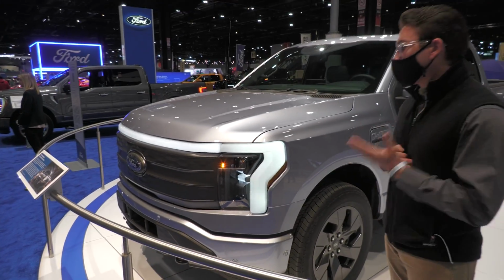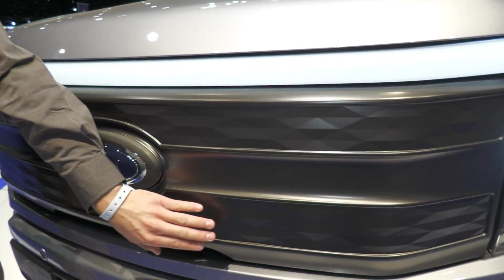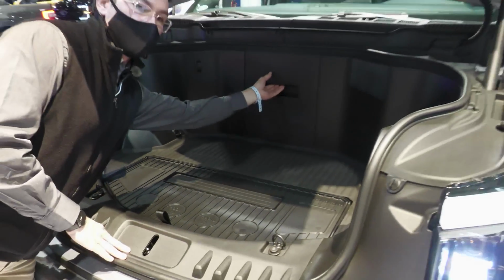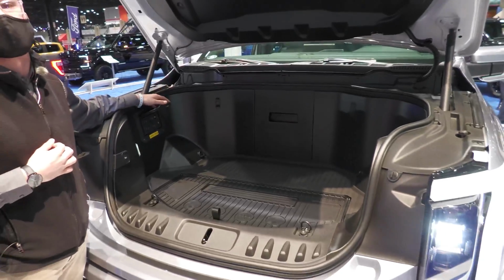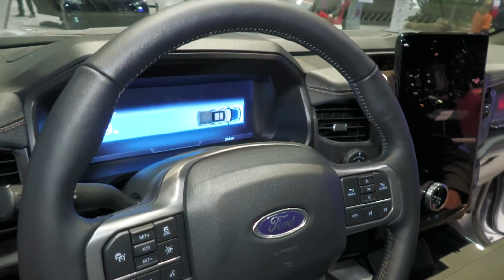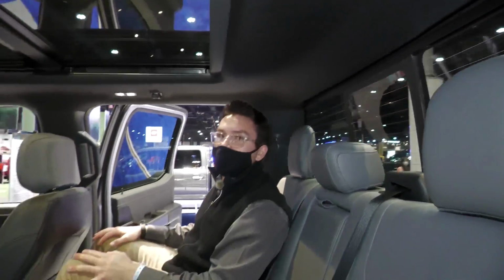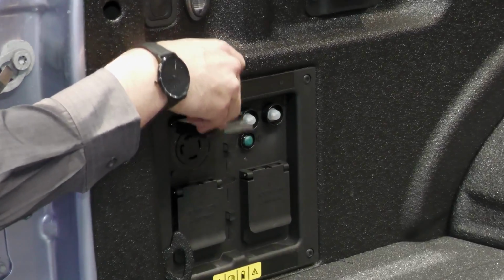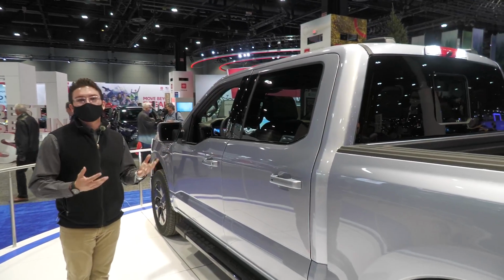2022 Ford F 150 Lightning Quick Look | 2022 Chicago Auto Show